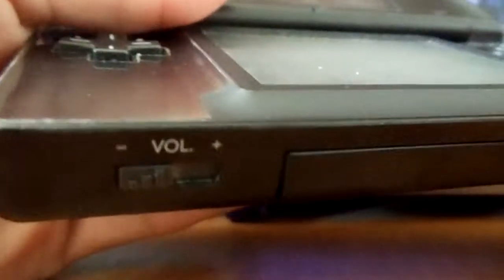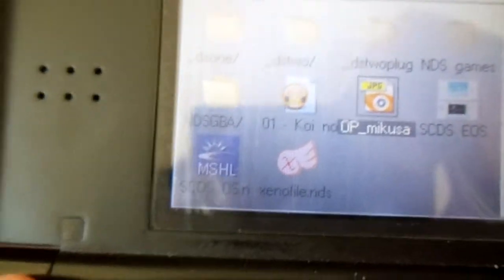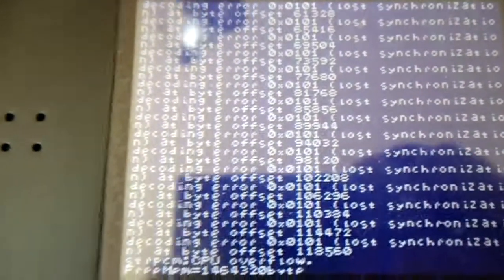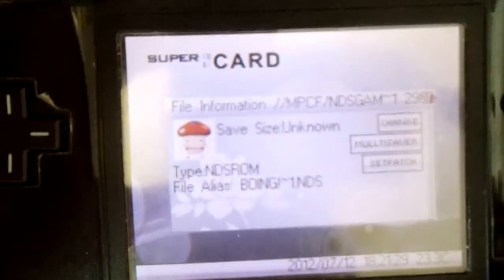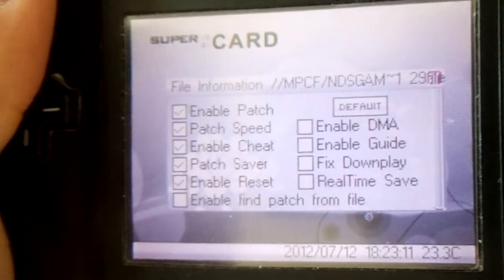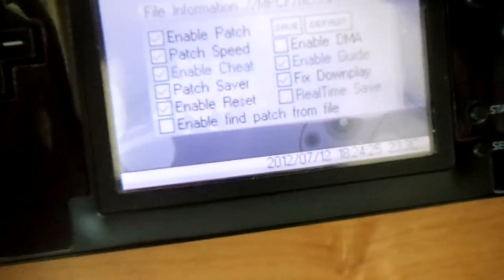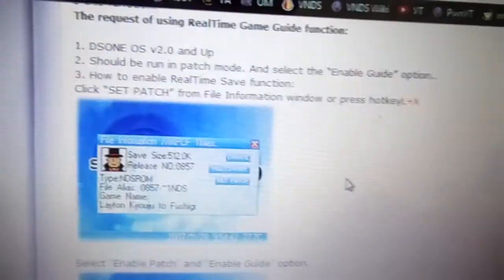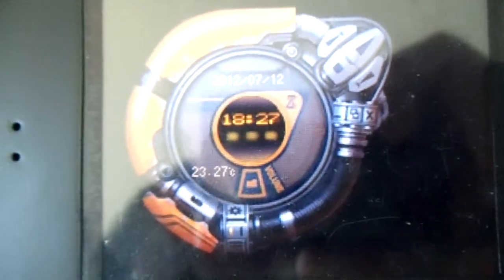SCDSOne OS 3.0 Demonstration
Just showing the SCDS OS 3.0 UI...Limited since I'm using a TTDS instead of an actual SCDSOne, but meh the point gets across.